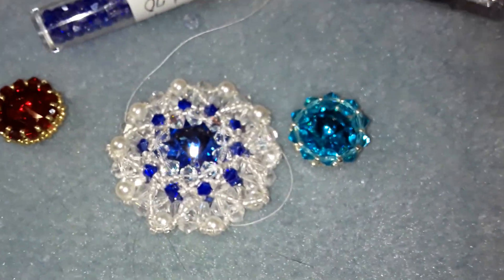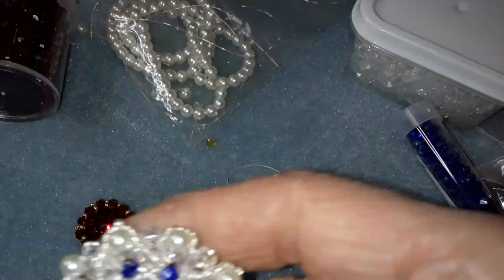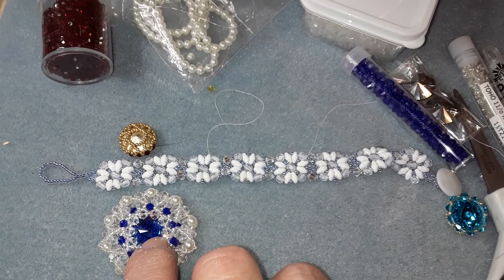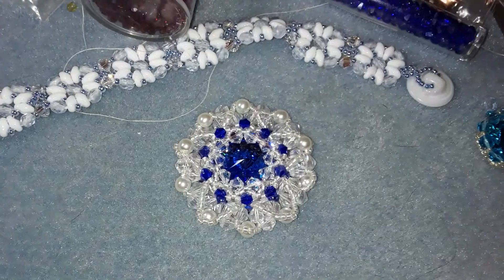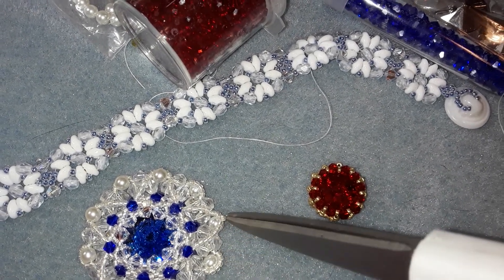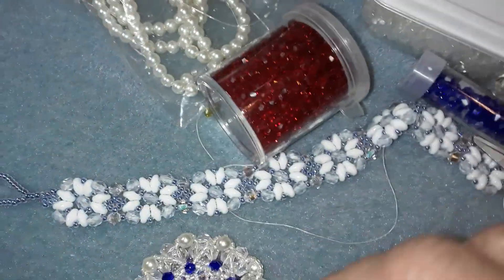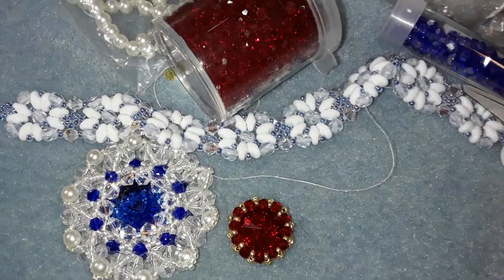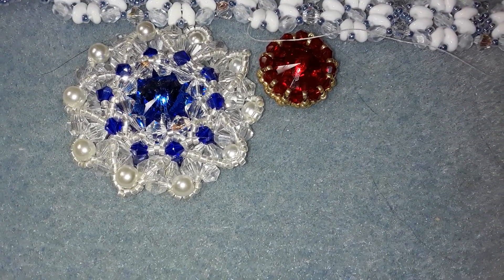The pendant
sent, stolen